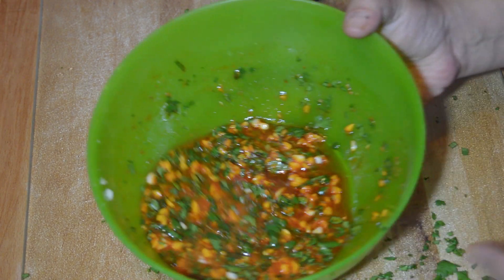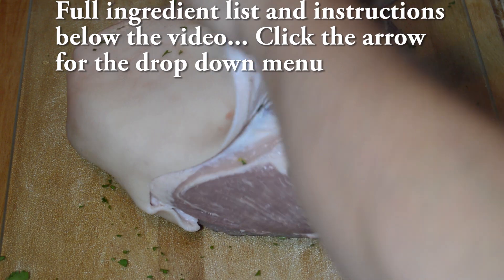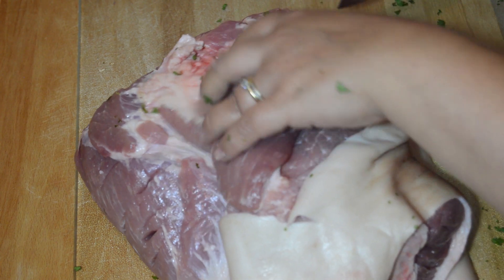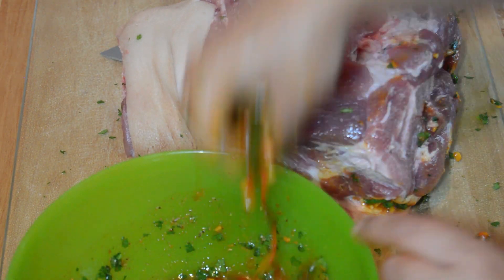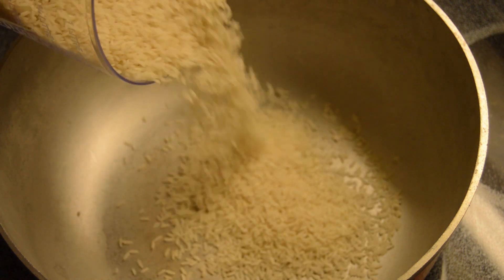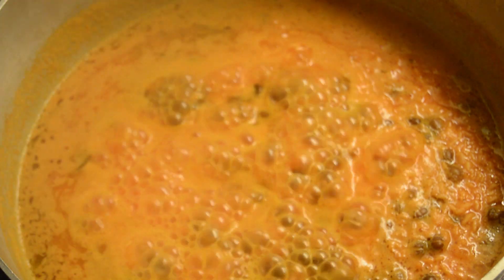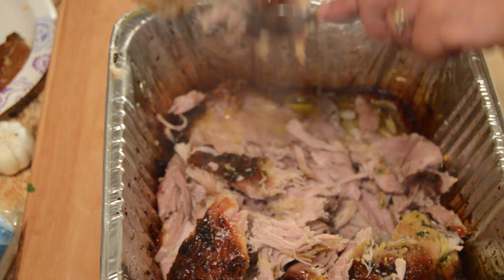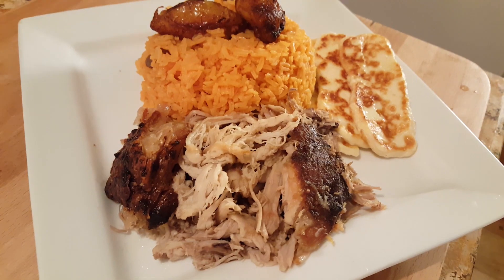How to make Pernil y Arroz con Gandules How to make Roasted Pork with Rice and Beans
A delicious recipe for special occasions, but can be enjoyed any time of year!

Items you need:

Sharp knife
Deep Roasting Pan (at least 4 inches)
Empty stomach!

INGREDIENTS:

Pernil (Pork Shoulder) Marinade

1 Tablespoon of Adobe
2 Packets of Sazon con Culantro y Achiote
1 Teaspoon of Dried Oregano
3 Tablespoons of Minced Fresh Cilantro
1/4 Cup of Water
3 Tablespoons of Oil
2 Tablespoons of White Vinegar
(Mix all ingredients well)

8 to 10 Garlic Cloves (halved) to stuff into pork

Arroz con Gandules (Rice and Pigeon Peas)

3 Cups of uncooked long grain rice
4.5 Cups of Water
1 can of Gandules *drained* (pigeon peas)
3 Tablespoons of Tomato Sauce (Goya brand preferred)
2 Tablespoons of Oil
2 Tablespoons of Recaito
3 Tablespoons of Sofrito
1/2 Tablespoon of Adobe
2 Packets of Sazon con Culantro y Achiote
A few dashes of pepper

INSTRUCTIONS FOR RICE:

1. Incorporate all ingredients into a Caldero (aluminum pot or any heavy bottom pot you use for rice) and mix well.
2. Bring the rice up to a boil (only mix once or twice).
3. Once most of the water looks evaporated (see video 8:10 mark) mix it ONCE. Put the cover on, and set it to LOW. Cook for another 20 minutes NOOOOO MIXING! This will make the rice sticky/gummy and we DO NOT want that!
4. Once the rice is done, fluff it with a fork GENTLY.

INSTRUCTIONS FOR PERNIL (PORK SHOULDER)

Set it covered with foil in the oven for the first 2 hours at 400 degrees. Then set it at 300 degrees for a few hours (depending on size of pork) for the last 1 hour and 30 minutes, remove the foil to allow the skin to become crispy, but not burned.

*NOTE - during this time you should be basting your pork every 45 minutes to keep it moist. Use the drippings from the pan and pour it over the pork and skin.

FAQ:

Q: How long do we cook this pork for in the oven?
A: Depends on the size of the pork. Generally, it is 30-45 minutes per pound. Use your judgement and follow my instructions up above about temperatures!